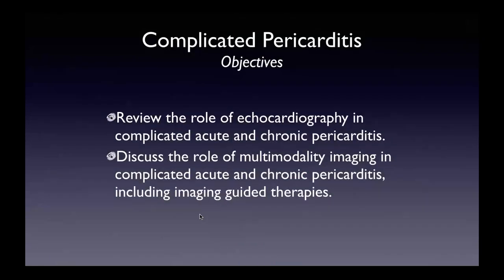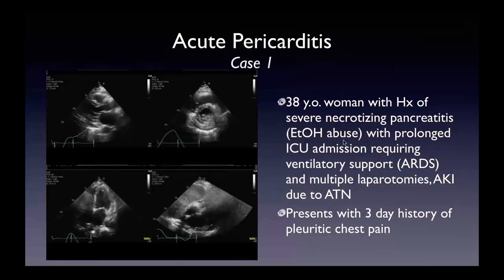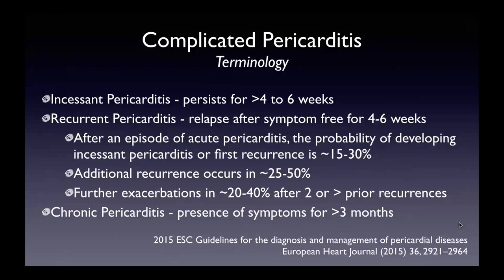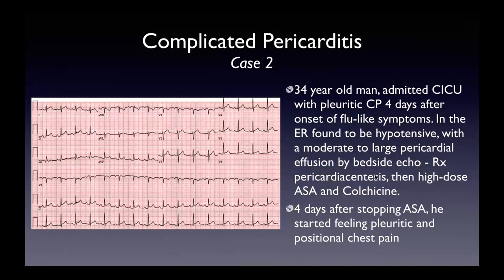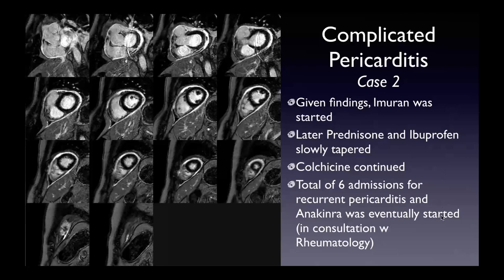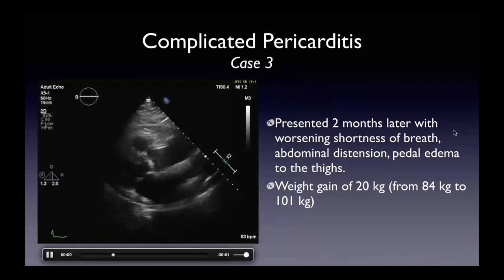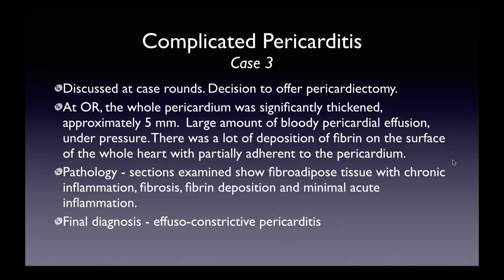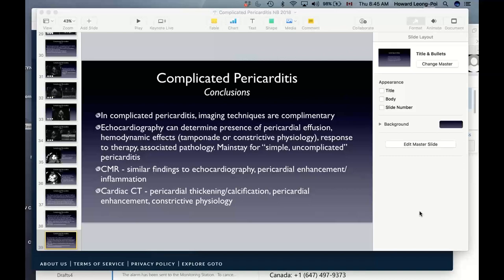Complicated Pericarditis – Defining and Detecting the Abnormal Pericardium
Speaker: Dr Howard Leong-Poi

Objectives:
1. Review the role of echocardiography in complicated acute and chronic pericarditis.
2. Discuss the role of multimodality imaging in complicated acute and chronic pericarditis, including imaging-guided therapies.

Reference:
American Society of Echocardiography Clinical Recommendations for Multimodality Cardiovascular Imaging of Patients with Pericardial Disease. Klein A etc. J Am Soc Echocardiogr 2013;26:965-1012.